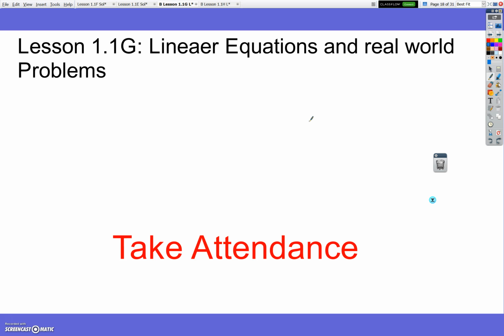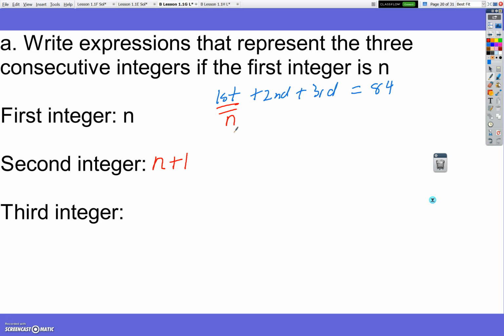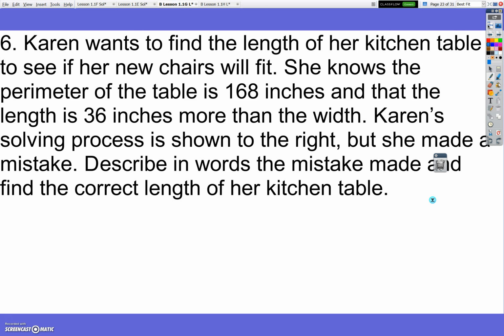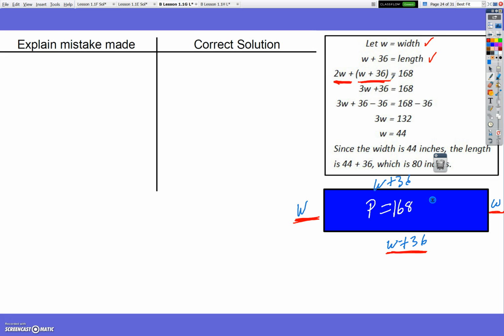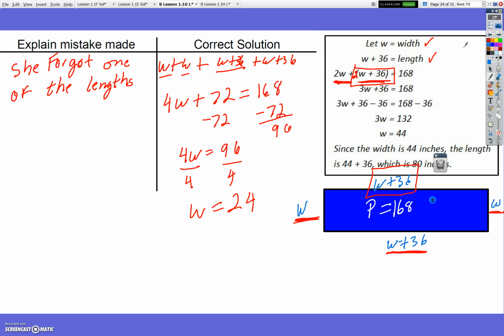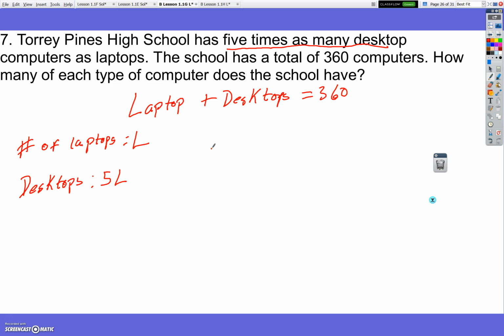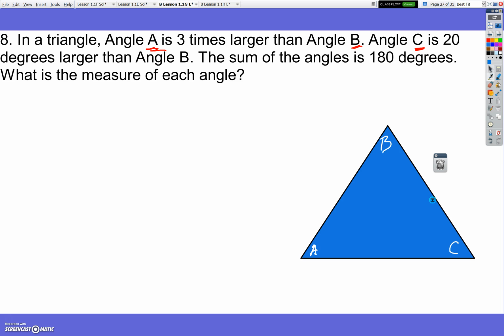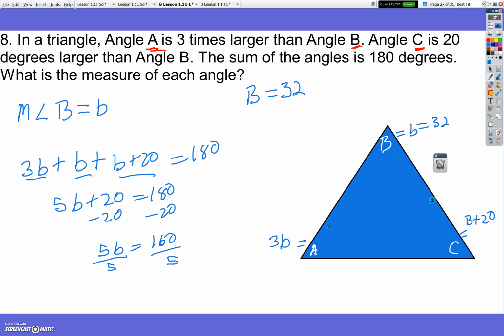1.1G Linear Equations and Real World Context